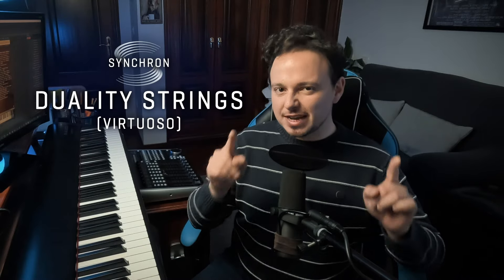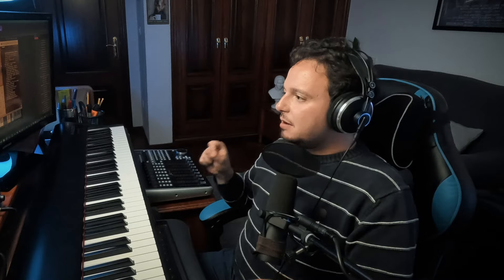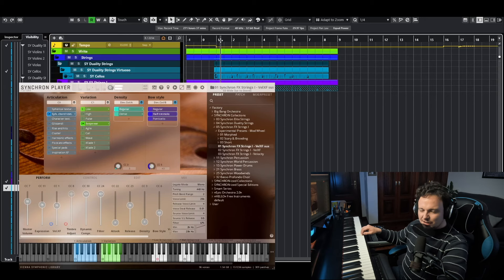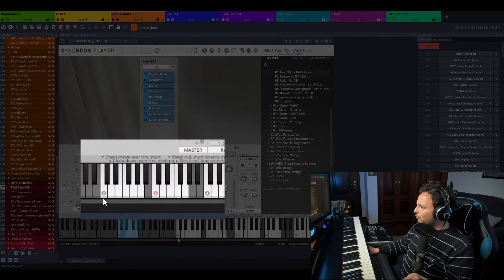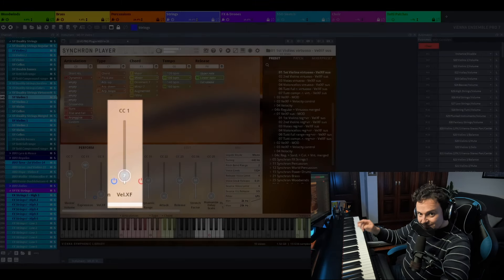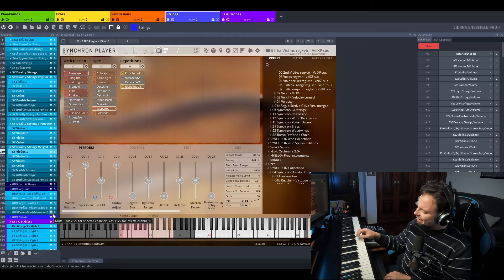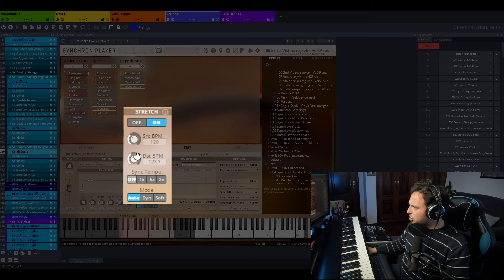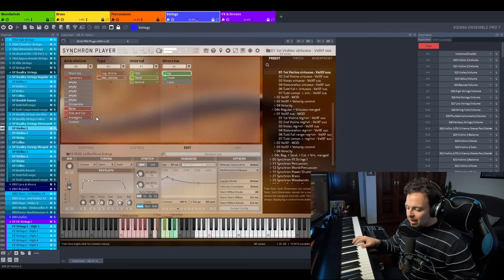Synchron Duality Strings Virtuoso | The Vincent Tohier Experience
Watch Vincent create some cool pieces on the fly, using the new possibilities you get with our Synchron Duality Strings - Virtuoso!

Probably the greatest-sounding string collection on the planet, our Duality concept convinces with inspiring and authentic performances, recorded in two stages at once. A dream for all musicians, and a wonderland for mixing enthusiasts!

00:00 Beginning
00:17 Introduction
01:47 Exploring rises and falls
02:58 Eerie FX Strings
03:31 Heart-beating percussions
05:25 Exploring arpeggios
07:16 Completing the arrangement
08:52 Exploring ricochets
09:50 Strumming violas
10:36 Funny woodwinds
11:14 Exploring runs
13:40 Conclusion